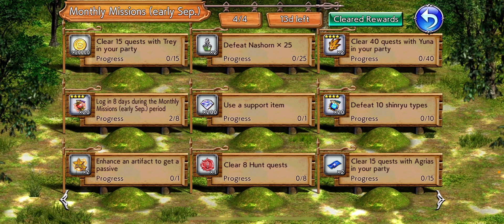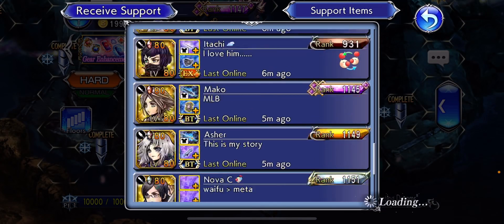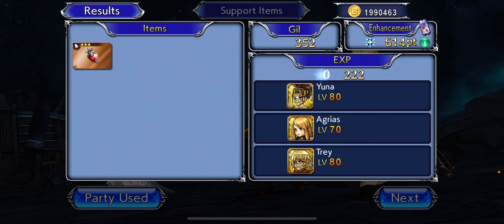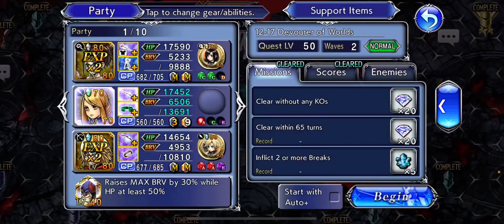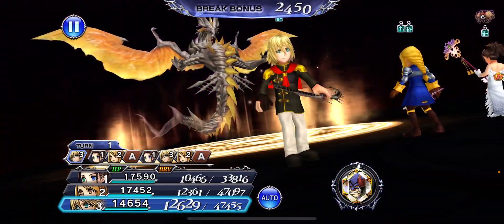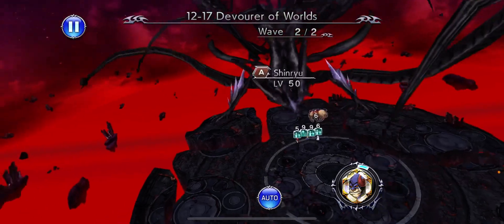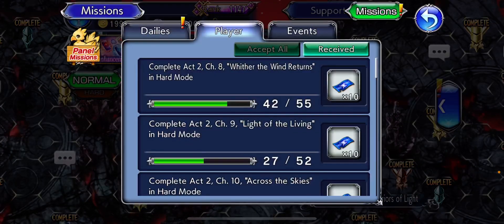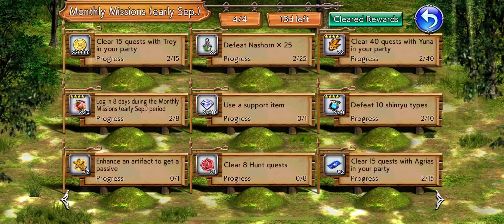DFFOO [GL] Chocobo Panel Early September - Nashorn & Shinryu Location